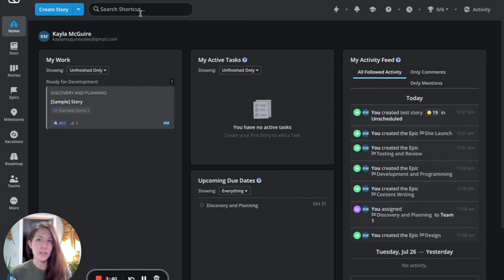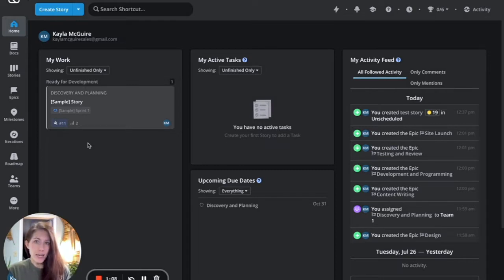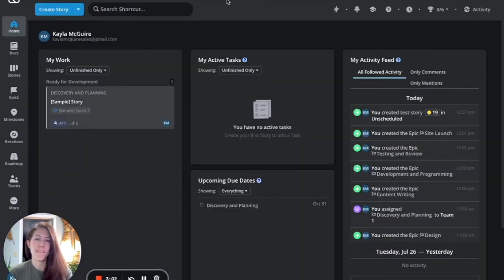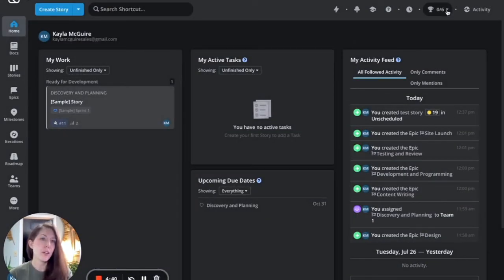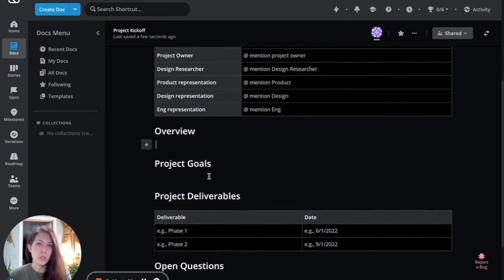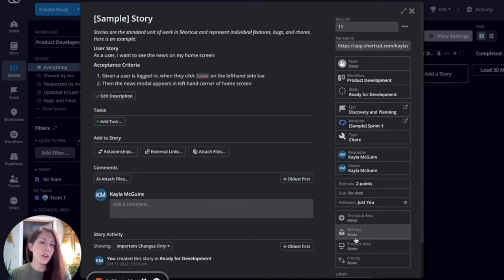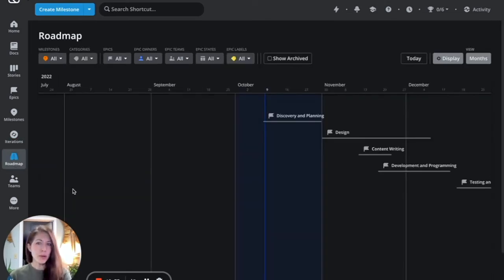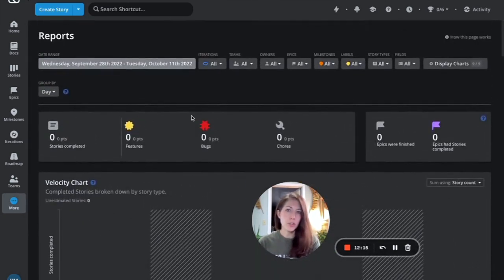Workflow Wednesday: What I Like about Shortcut.com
Each Wednesday here on the channel we will walk through a different workflow management tool together. Today we take a look at Shortcut.com, formerly known as Clubhouse.com. Join me as we discuss Workflow Wednesday: What I like about Shortcut.com!

Do you have questions about project management? Leave me a message in the comments section below.

for one on one project management coaching or project management consulting for your team.

Let's take a look at the popular project management tool, Shortcut.com. What makes it a good choice? We will find out together!

Do you use Shortcut.com? What do you like about it?

My name is Kayla McGuire and it is my philosophy that project management skills are life skills. Each week we dive into the project manager's toolbox and explore topics in communication, strategy, time management, teamwork, and more! Through our discussion, I hope to spark new ideas and inspire each other to be our best.